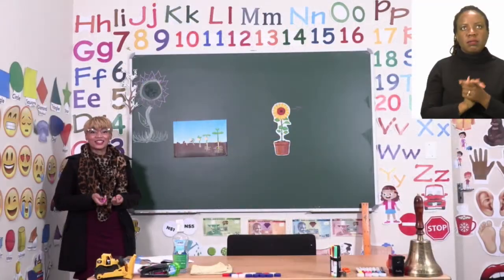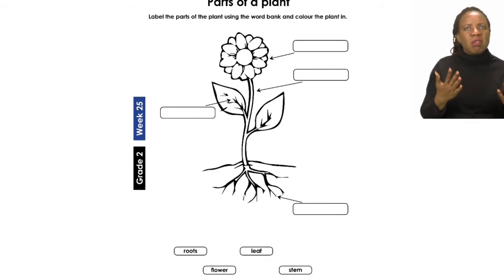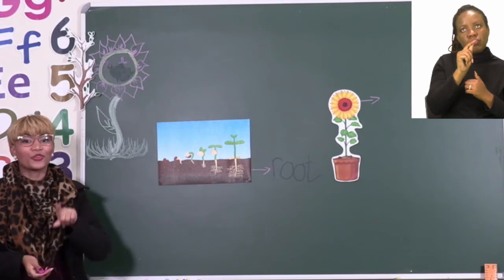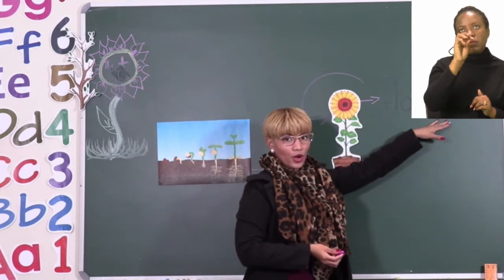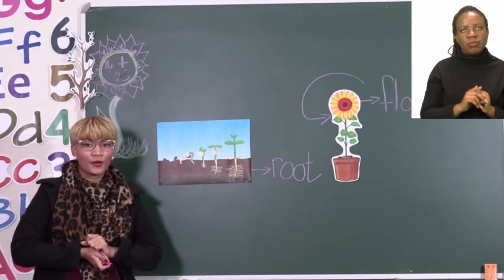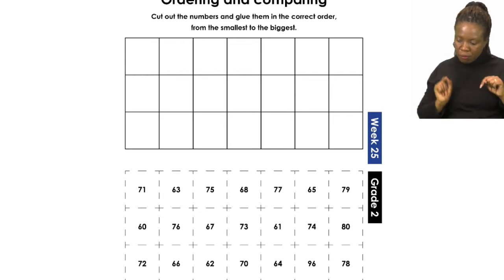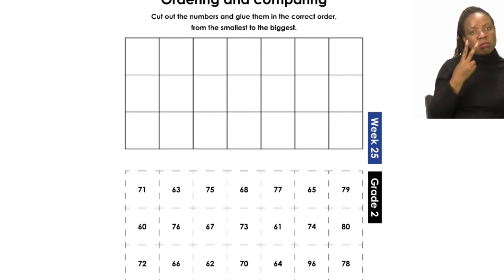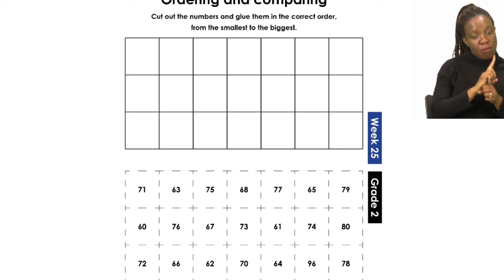My Zone Online School 2021 Grade 2 - Week 25 - Lesson 5 - 24 September 2021